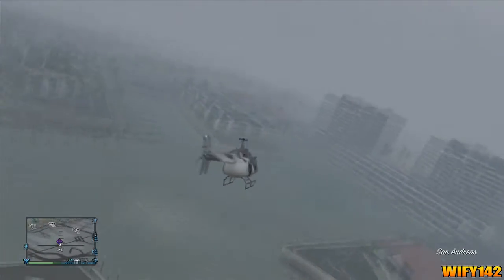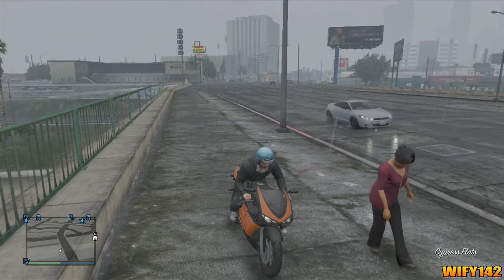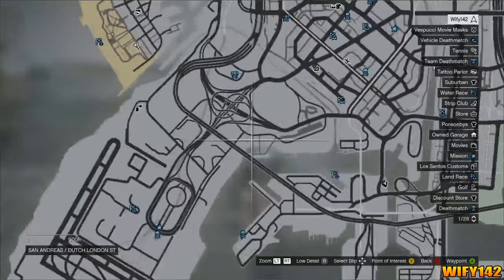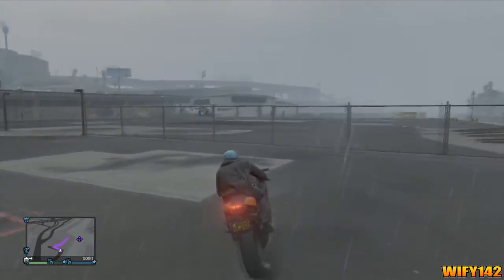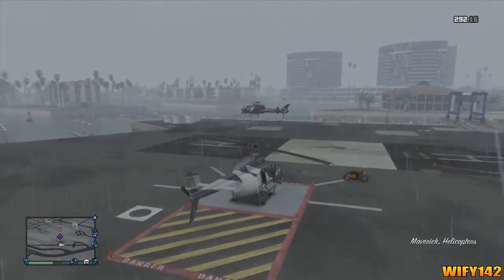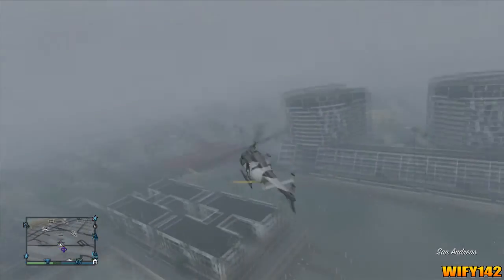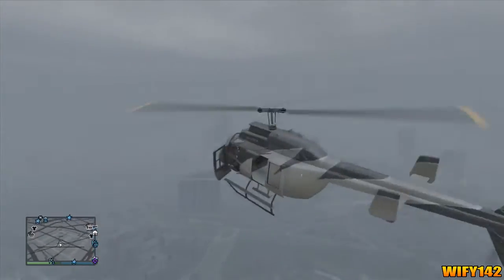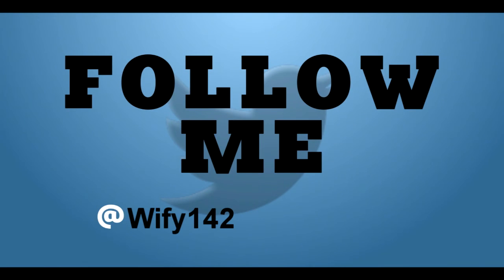GTA 5 Online Secret Location: How To Get A Helicopter (Buzzard) - No Hard To Steal (EASIEST WAY)